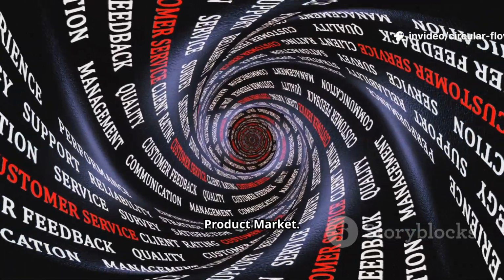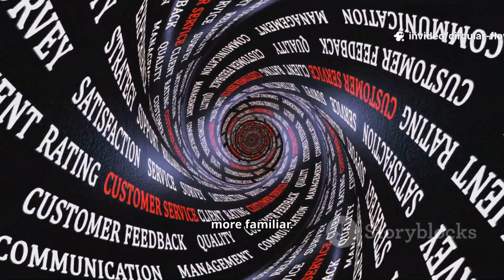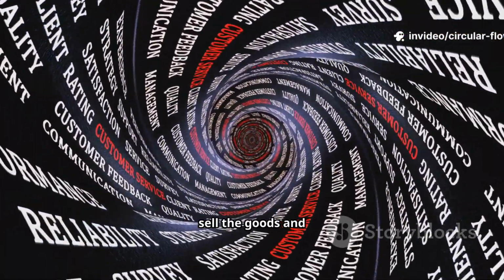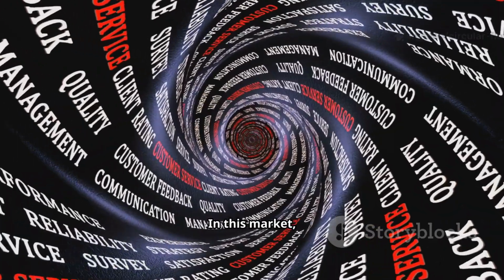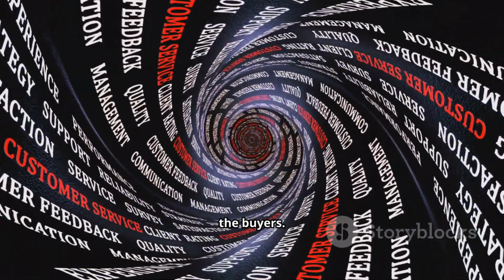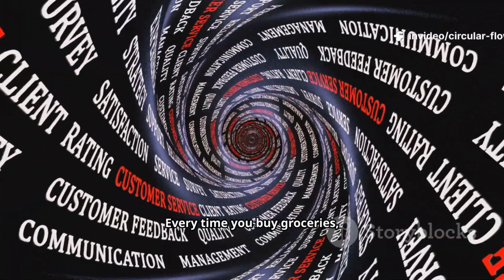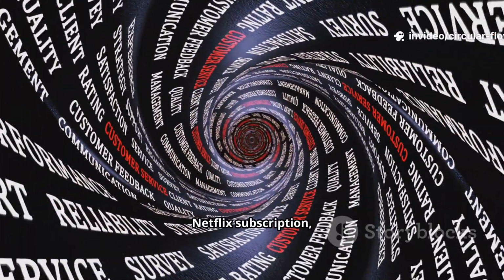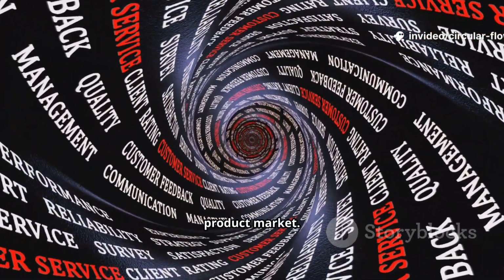Interactions of participants in the economy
This unit focuses on the interaction of participants in a closed and open economy